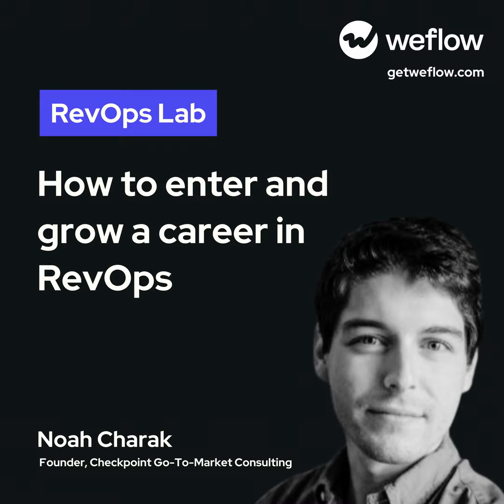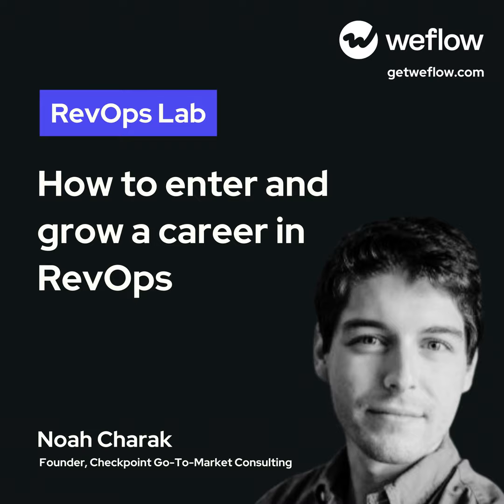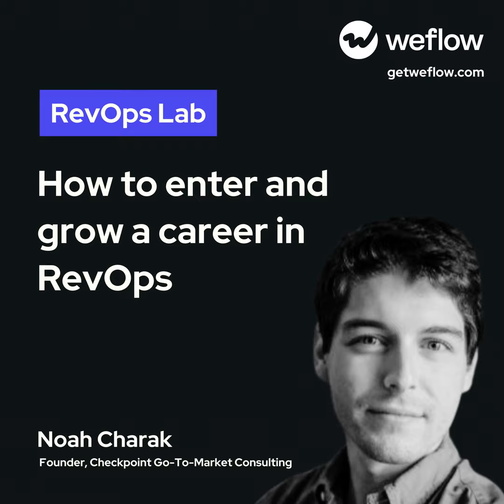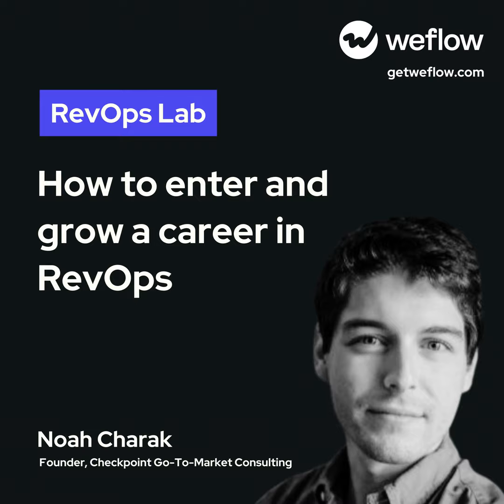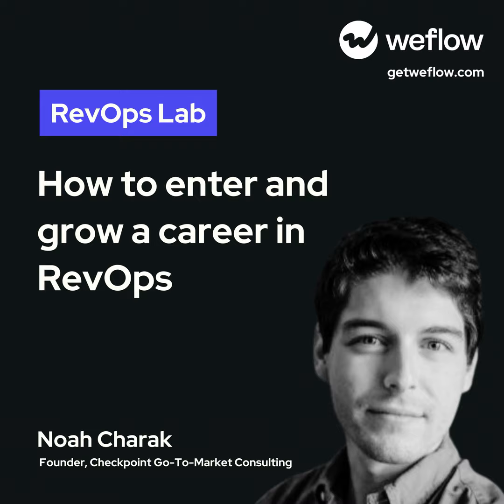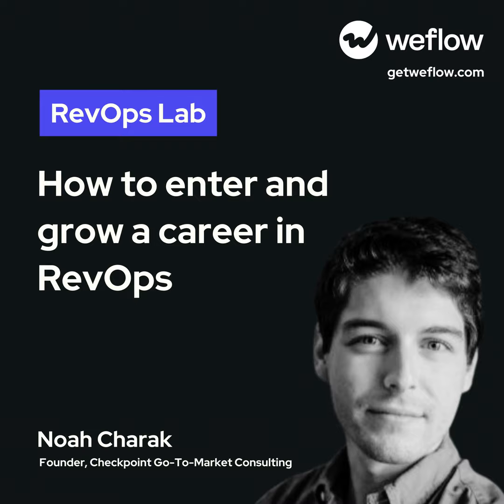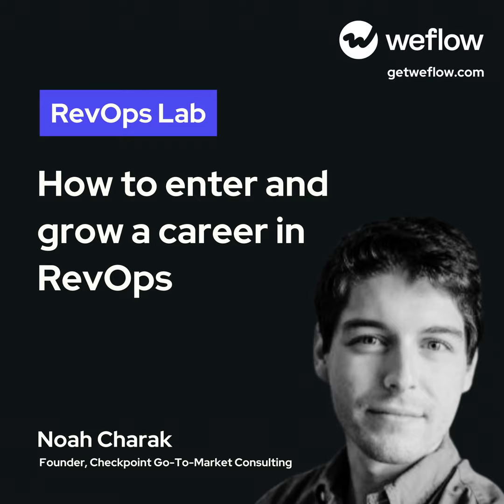#12 How to enter and grow a career in RevOps - Noah Charak, Checkpoint GTM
This episode is for everyone who wants to enter or grow a career in RevOps:

You’ll learn everything about how to get into it as a graduate or someone who is looking to make a lateral career change. What skills do you need to be successful and what types of companies can help speed up your career trajectory?

Last but not least, we dive into best practices on finding the ideal candidate as well as how to make sure that the person you hired is set up for success.

     How technical do I have to be to get into RevOps?

     Can RevOps move into CRO roles?

     The best resources to get into and grow as a RevOps manager

Marker:

(00:00:00) Introduction

(00:05:34) Is RevOps an entry-level role?

(00:11:00) How technical do you have to be to get into RevOps?

(00:12:45) From RevOps to CRO

(00:14:27) How to develop your RevOps

(00:19:44) How do you hire the right RevOps people?

(00:22:55) How do you measure success in RevOps roles?

(00:25:06) How do you delegate as a RevOps person?

(00:28:51) What were your biggest learnings?